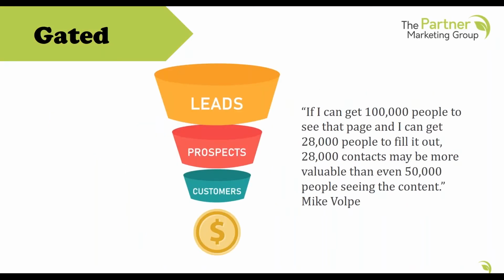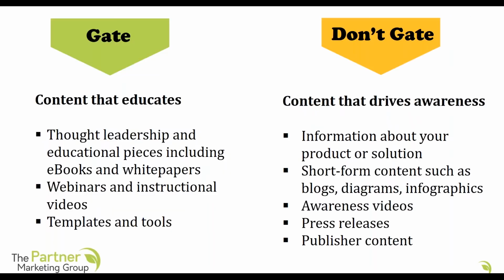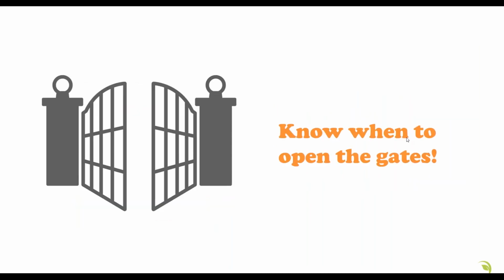Marketing Matters: Gated versus Ungated Content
thepartnermarketinggroup.com. In this edition of Marketing Matters, designed for B2B marketers, we discuss when and what type of content you should gate and when you shouldn't.